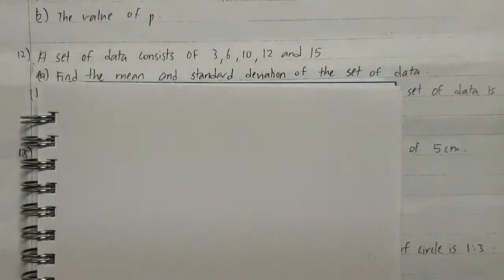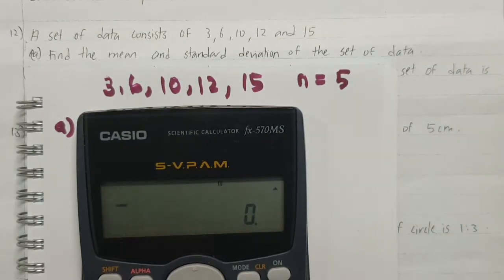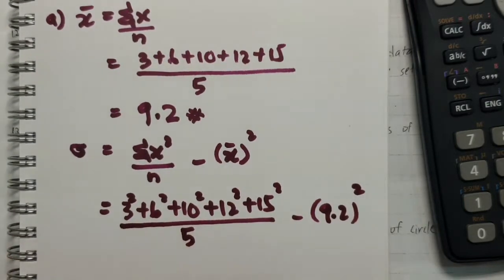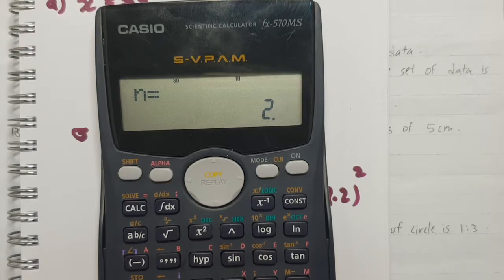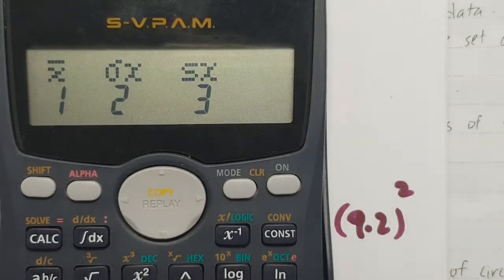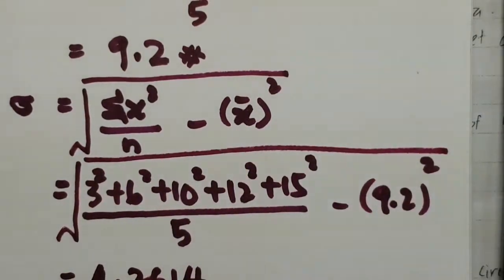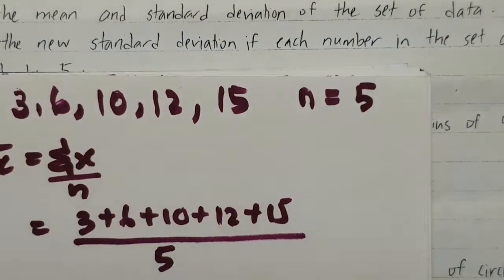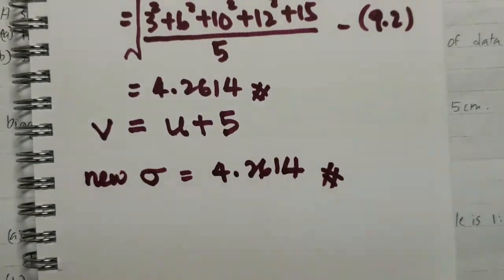#11 Form 4 Add Maths Year End Revision